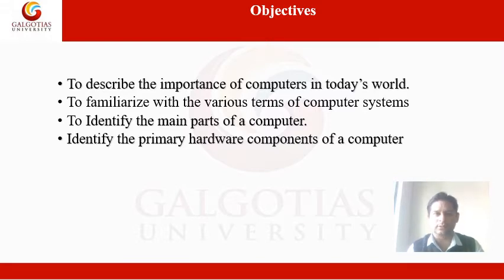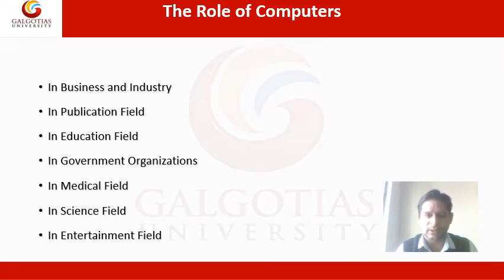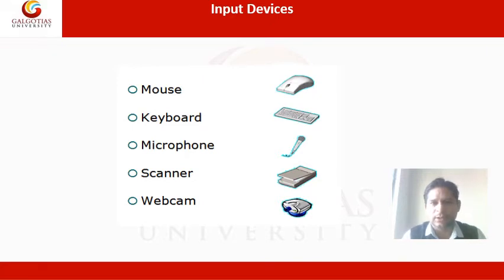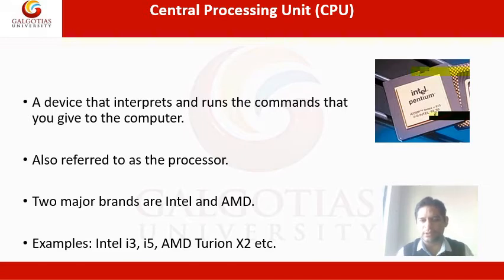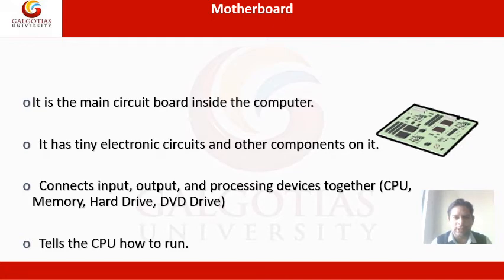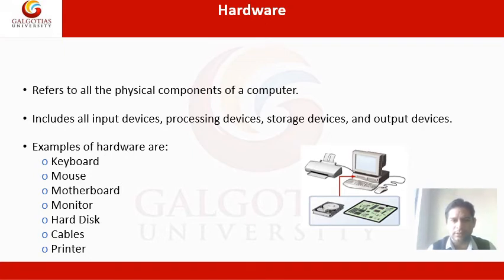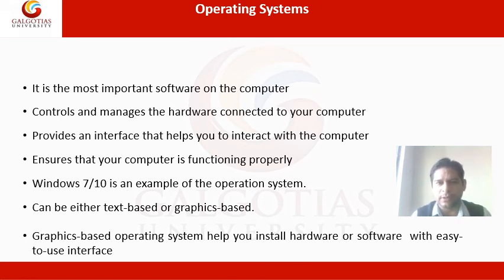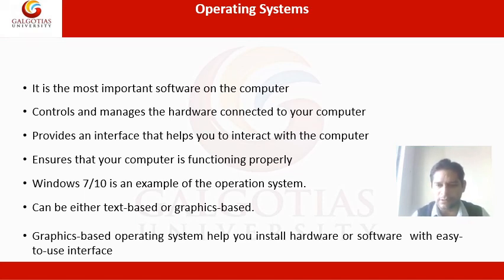BBAD1017, Basic Foundation of Information Technology: Basic Computer Terminologies